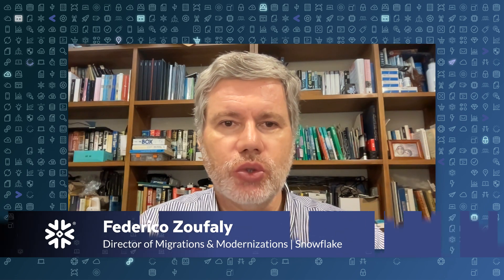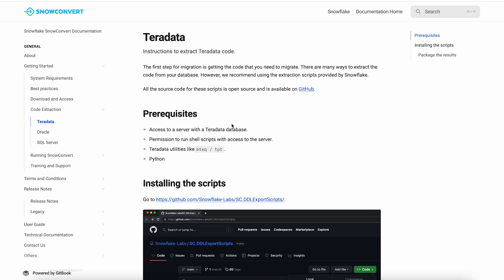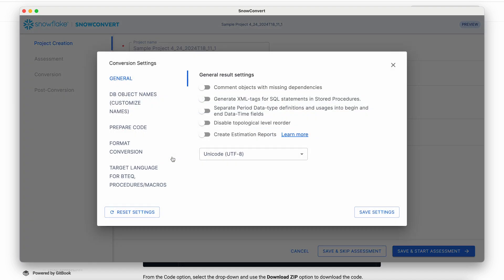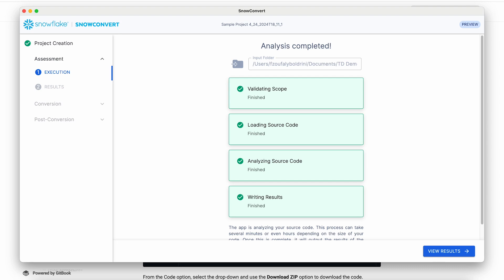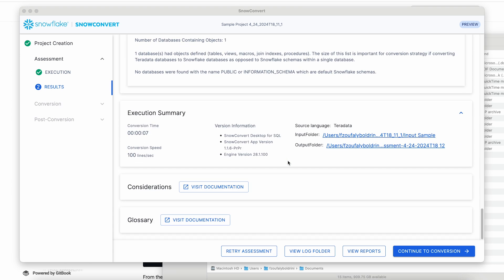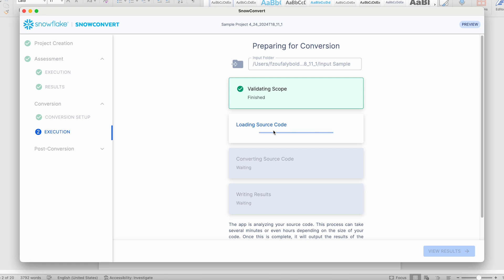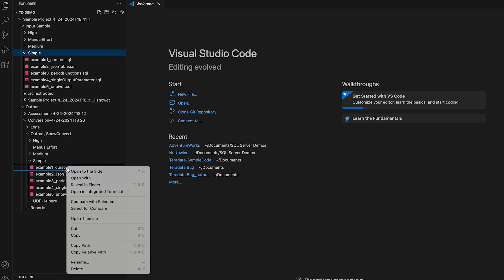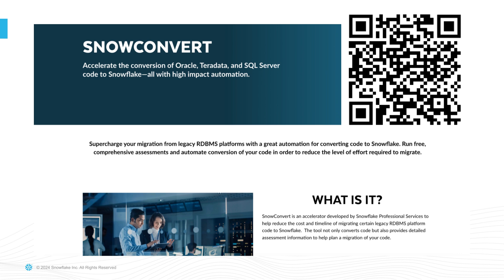Using SnowConvert For Code Conversion When Migrating To Snowflake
Federico Zoufaly, Director Migrations and Modernization, demonstrates how to use SnowConvert, a free accelerator developed by Snowflake Professional Services to help reduce the cost and timeline of migrating certain legacy RDBMS (Oracle, Teradata, SQL Server) code to Snowflake. SnowConvert is designed to convert tables, views, stored procedures, and macros, and join indexes, as well as DML-like complex queries, inserts, updates, and proprietary scripts from a legacy data warehouse to Snowflake. Getting started is as quick as taking a training and clicking the download button. This comprehensive demo will walk you through a step-by-step process on how to get started with SnowConvert.